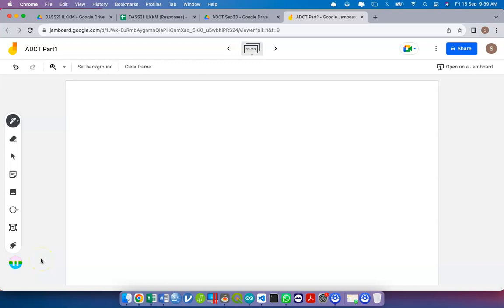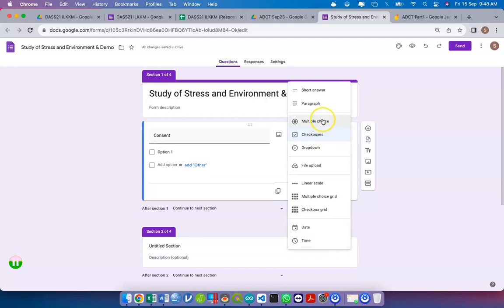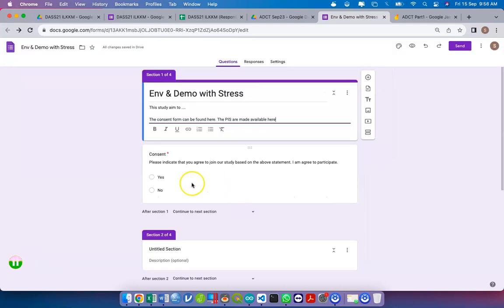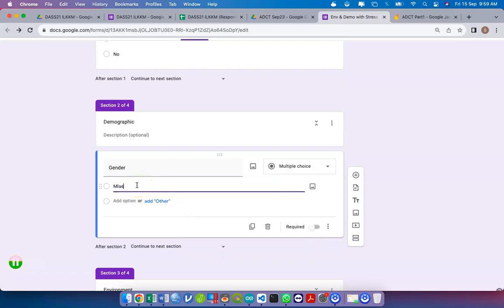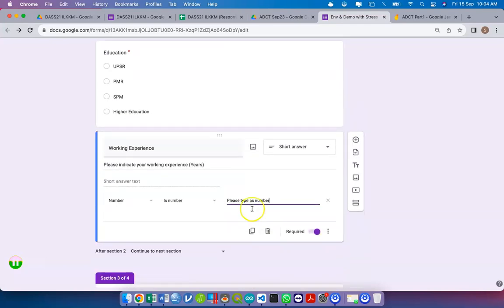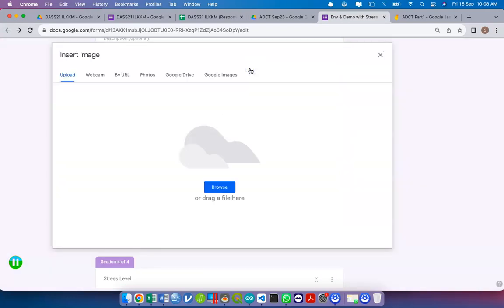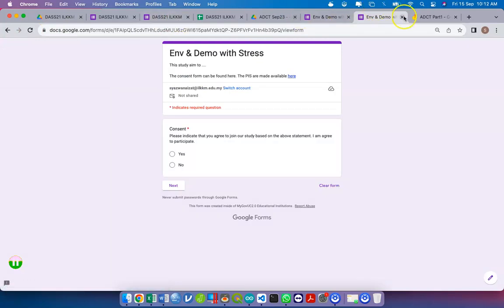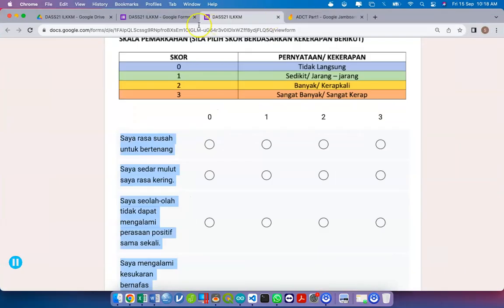ADCT3 Biostatistical Workshop using SPSS for ILKKM | Data Collection Using Google Form for Health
-Admin Kajidataonline-